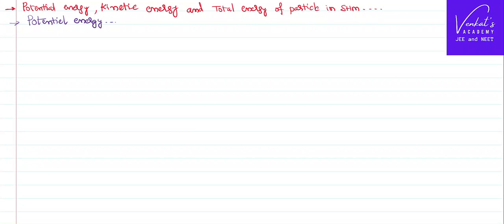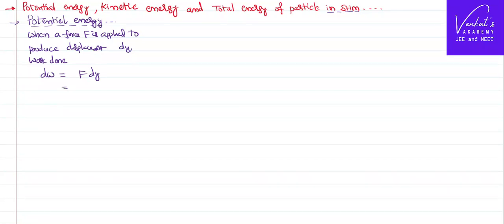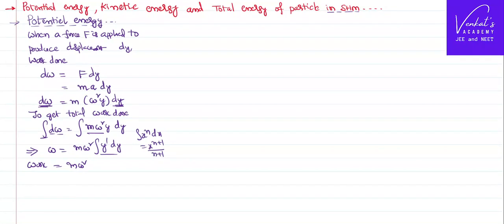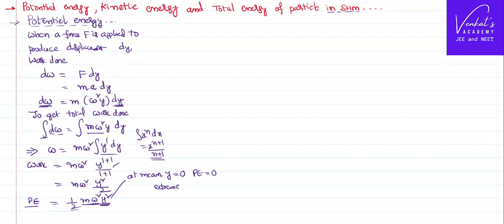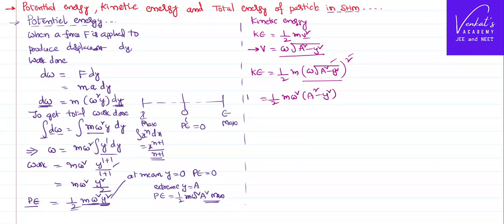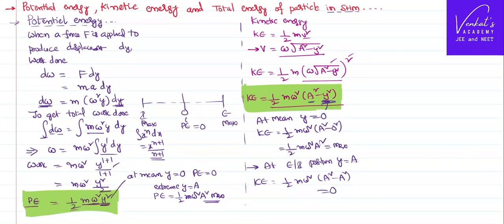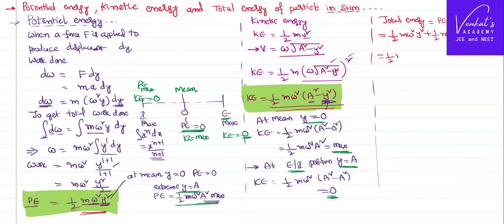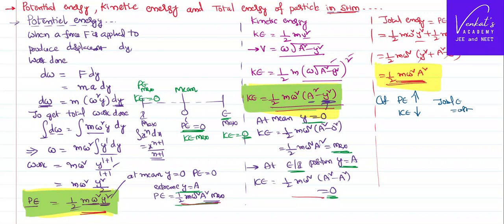Deriving Potential, Kinetic and Total Energy of particle in SHM for IIT-JEE and NEET Physics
Deriving Potential, Kinetic and Total Energy of particle in SHM for IIT-JEE and NEET Physics is done here in this video and they are due to position and motion of particle.

0:00 Potentiel Energy and expression..
3:20 Minimum and maximum potentiel energy...
4:00 derving expression for kinetic energy...
5:20 minimum and maximum KE...
6:55 expression for total energy.
8:00 understanding conservation of energy...